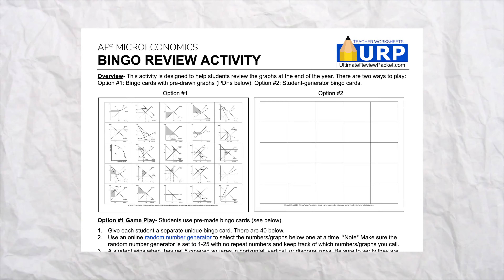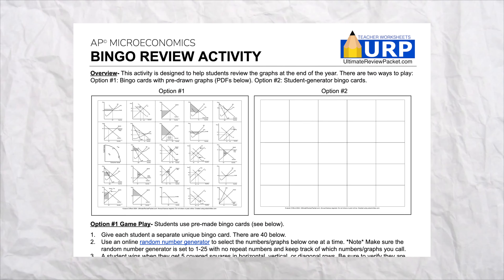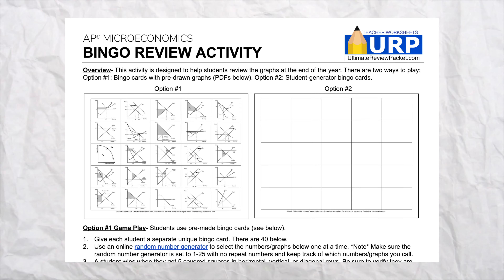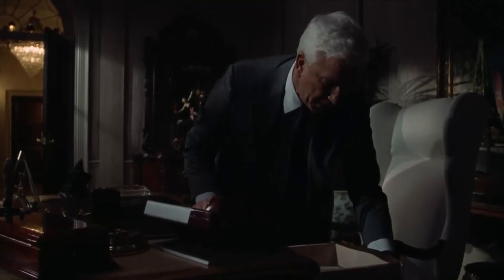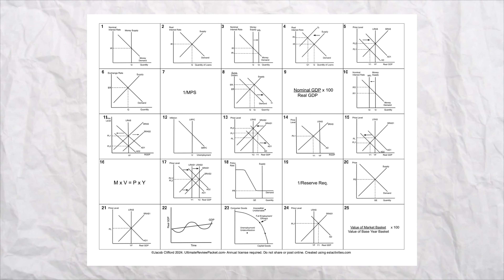Teachers- Econ Bingo Activity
It's time to get your students ready for the AP exams! Here's another awesome review activity you can do with your students.

*Update*- I also created a standard economics version. It is inside my Cases Studies Worksheets